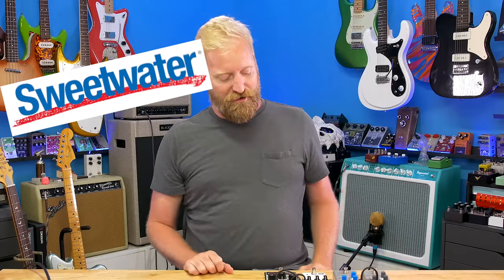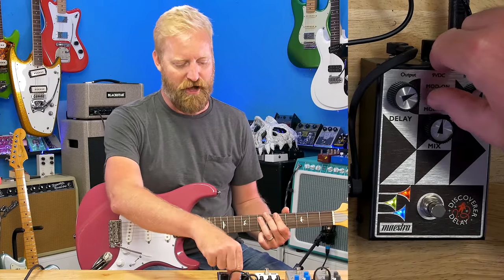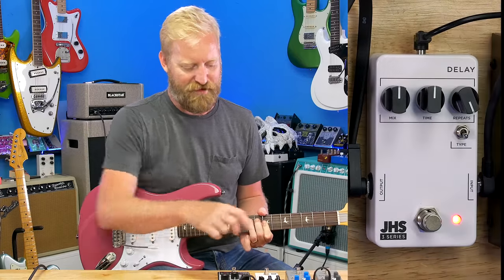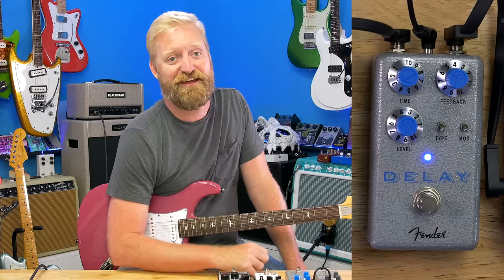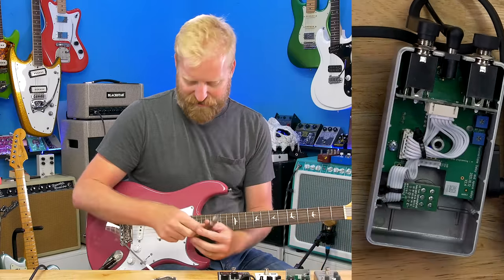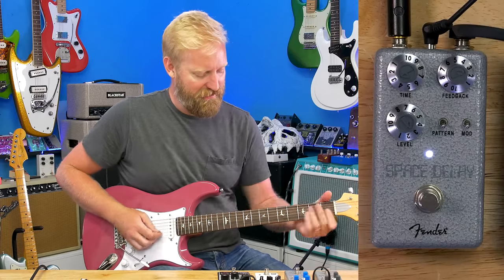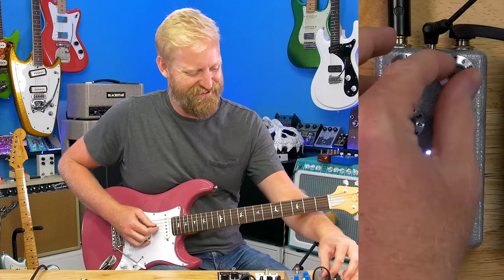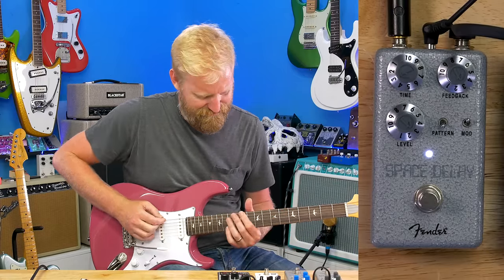NAME BRAND BUDGET DELAY BATTLE! - Battle of the big brand budget lines - Hammer-tone, Maestro, & JHS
Sweetwater made this video possible so give them a thank-you by checking out their Guitar Month Deals all September 2022
PART TWO in my name brand budget line shoot out series, this time I cover delays from the Fender Hammertone, Gibson Maestro, and JHS 3 Series lines.